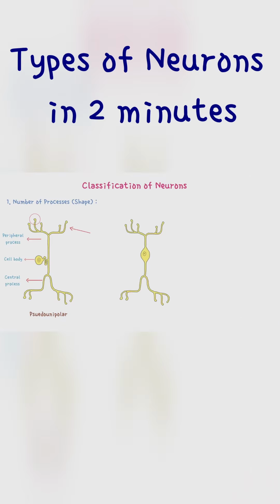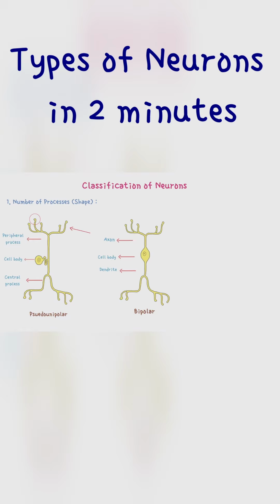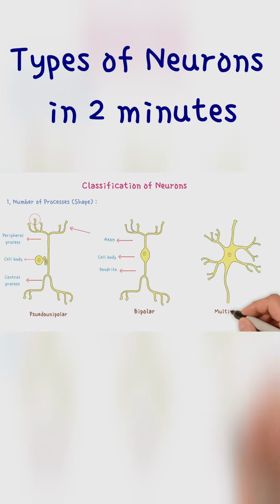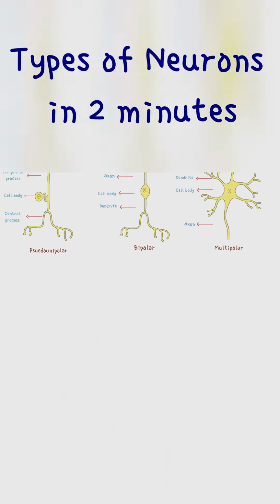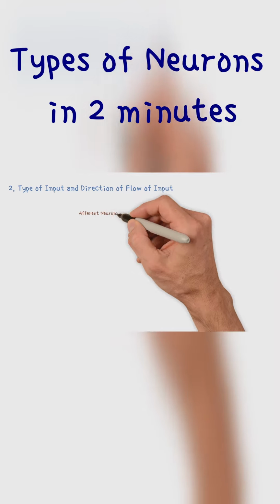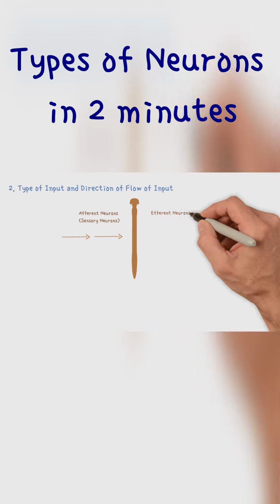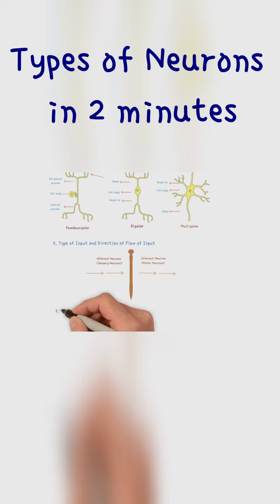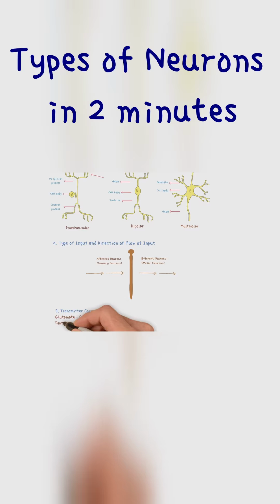Types of Neurons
Classification of Neurons. A clip from my full video Autonomic Nevous System